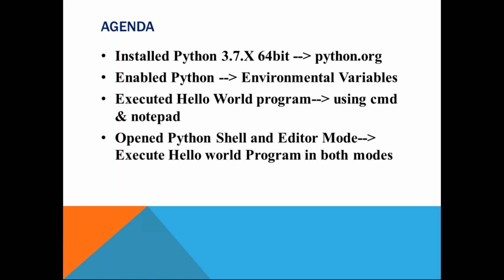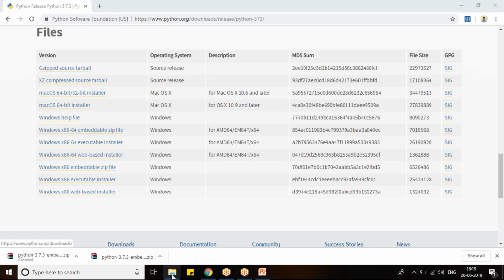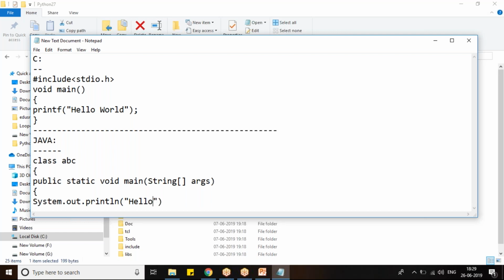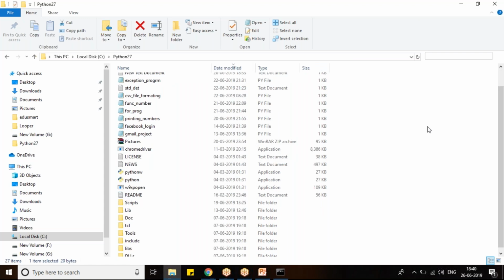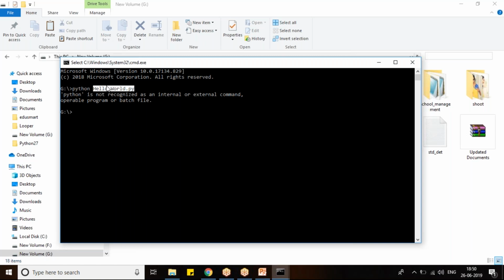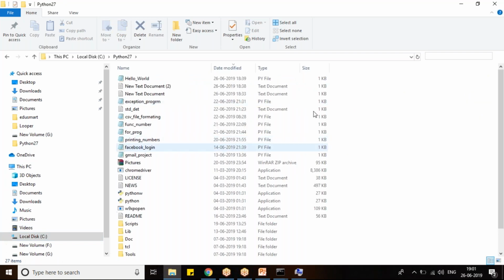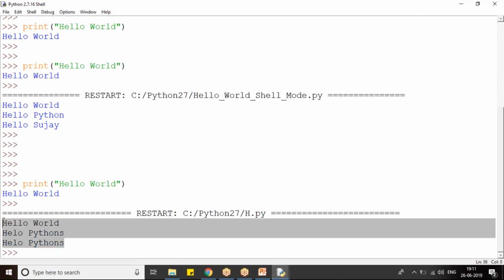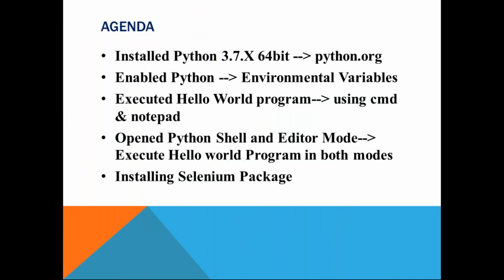Class 2 Python Installation & Hello World Program